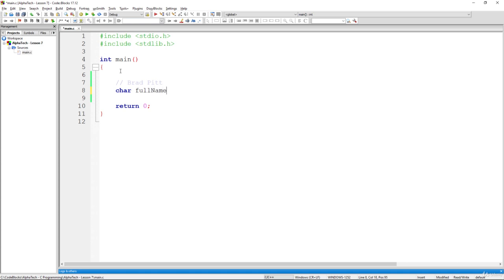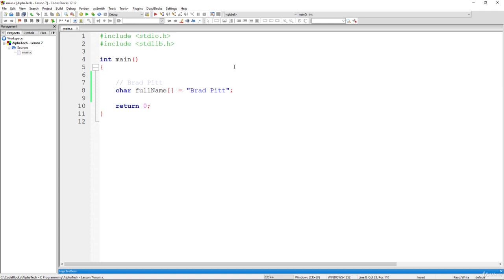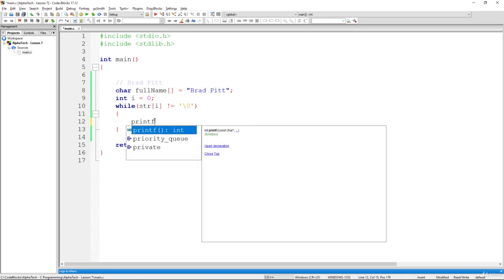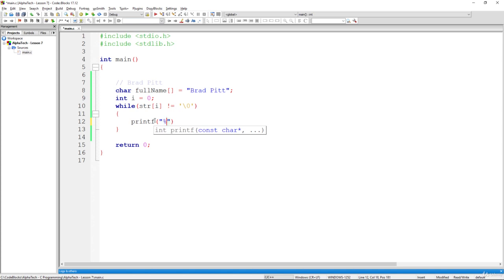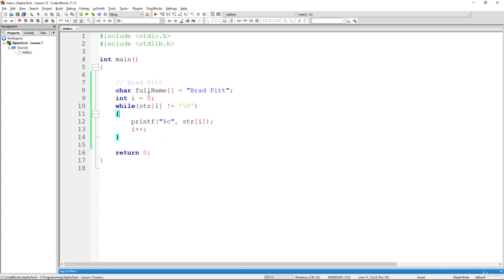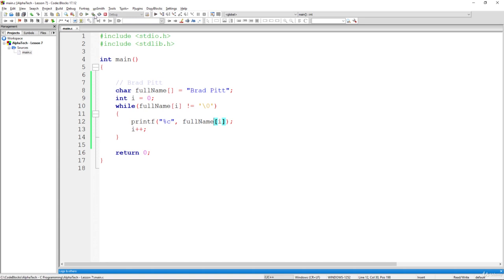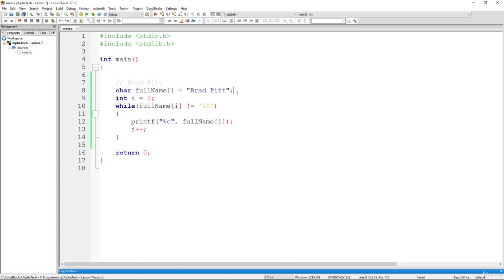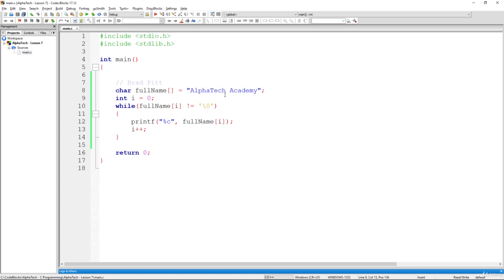challenge # 1 Solution - How To Print a String in C programming Language | Lecture 37 part 2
cprogramming clangauge coding codingproblems codingexcercises c programming coding programmer recomended Youtube Youtubevideos Welcome to Lecture #36 Part 2 of our C programming series! In this session, we're introducing the first challenge in our string-focused series. Challenge #1 revolves around printing a string in C, a fundamental skill for text-based programming tasks.

Challenge Description:
Printing strings is a crucial aspect of programming that serves as the foundation for various applications. In this challenge, we'll guide you through the process of printing a given string, highlighting key concepts and techniques along the way.

Key Concepts Covered:

Understanding strings and their significance in programming.
Printing strings using the printf() function.
Formatting options and escape sequences for enhanced output.
Ensuring correct string termination with the null character ('\0').
Step-by-step walkthrough of the challenge solution.
Practical examples demonstrating string printing.
Whether you're a beginner looking to enhance your string manipulation skills or a programmer seeking a quick refresher, this video is tailored for you. Solving this challenge will equip you with essential knowledge for working with strings in C.

Get ready to conquer the challenge of printing strings and elevate your coding skills!